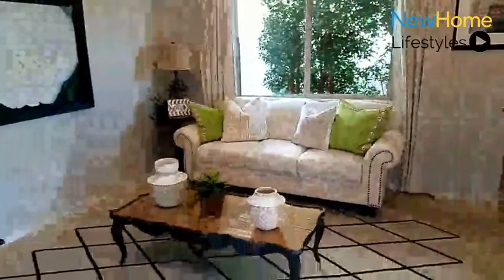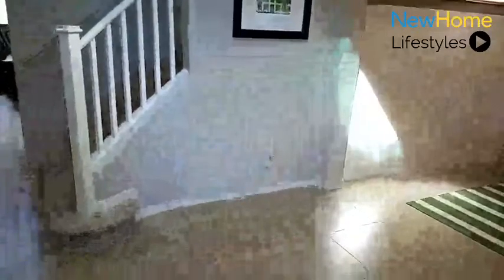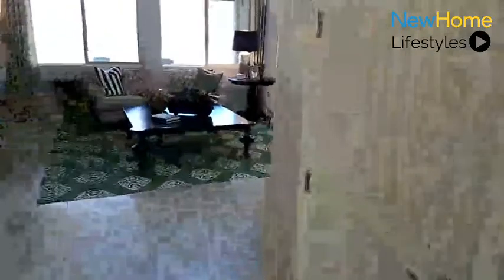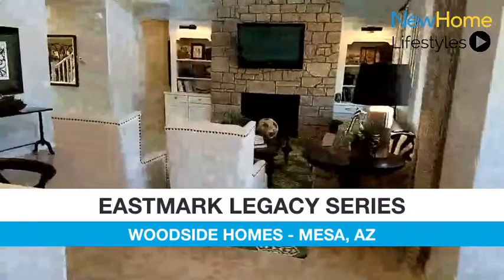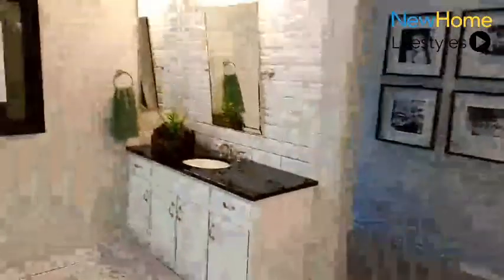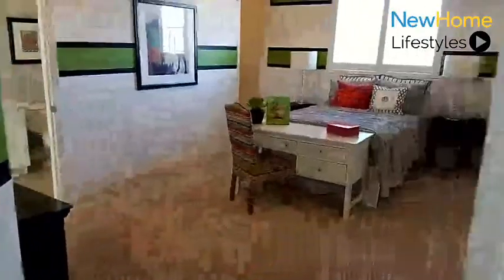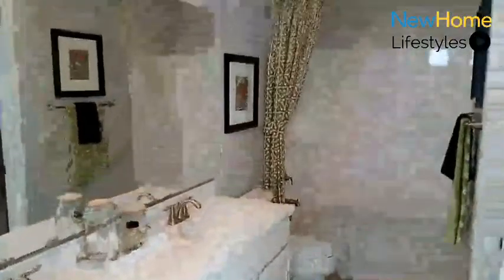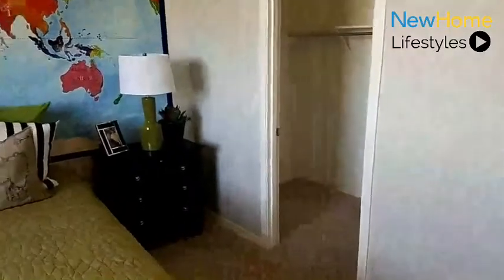New Home Lifestyles - Eastmark Legacy Series by Woodside Homes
Today’s New Home Lifestyles broadcast takes us to Mesa, AZ and the beautiful Eastmark Legacy Series community by Woodside Homes. Stephanie Derendal walks us through the Tradition plan. Learn more about the community and its multiple floor plans below.